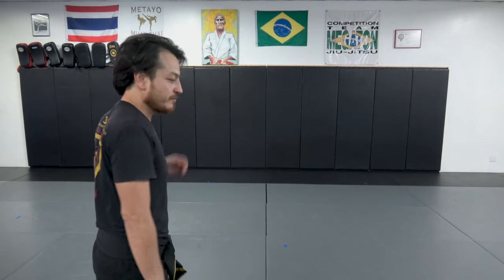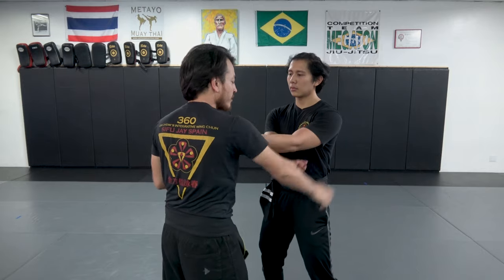Wing Chun - Four Gates Part 4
Integrative Wing Chun Phoenix